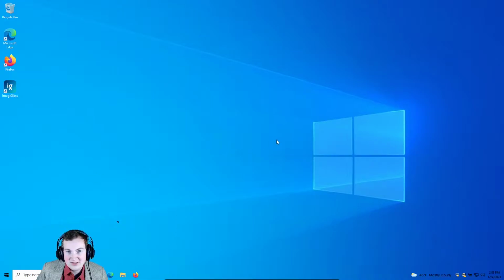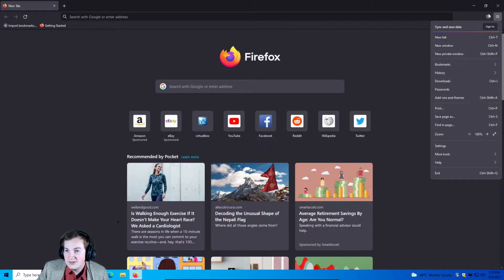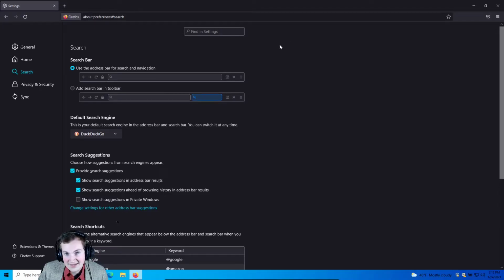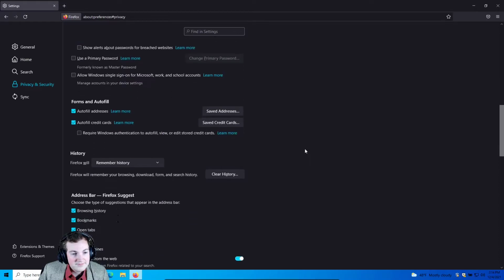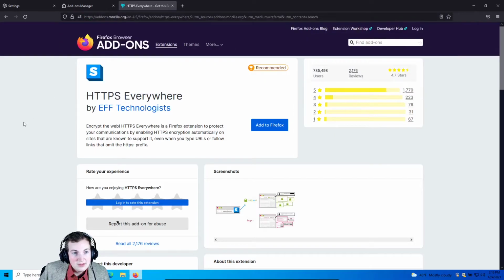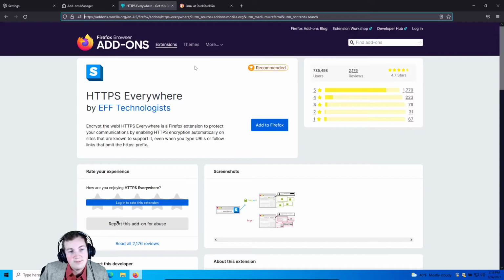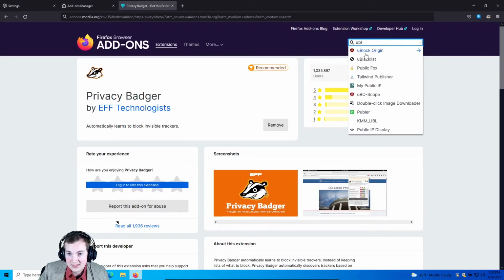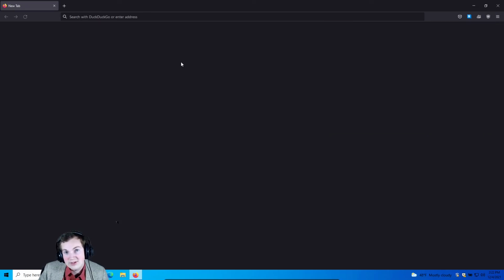How to Choose and Configure Your Web Browser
Hey there everyone! Welcome back to another episode of The Technical Gentleman.

This video is about what web browser you should be using and how to configure it properly for maximum security and privacy.